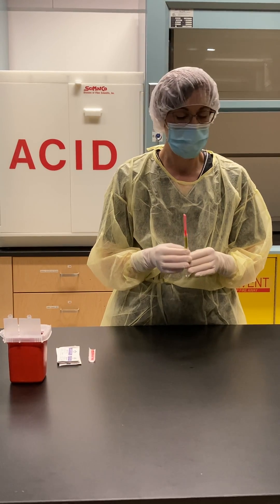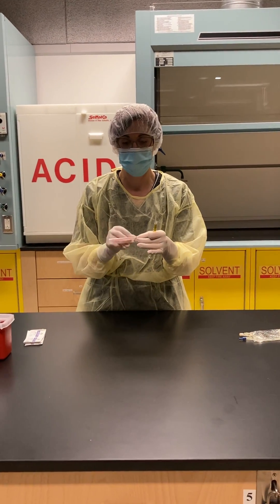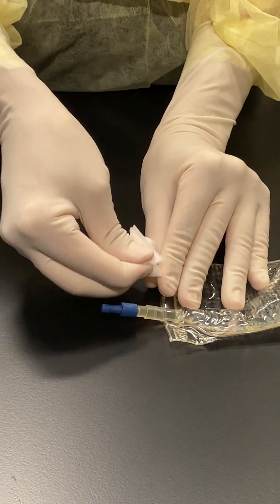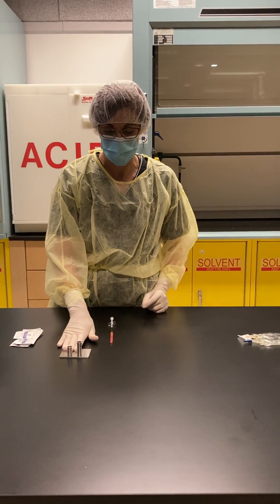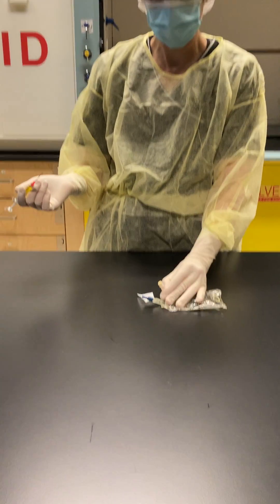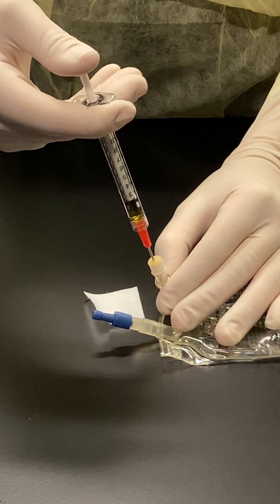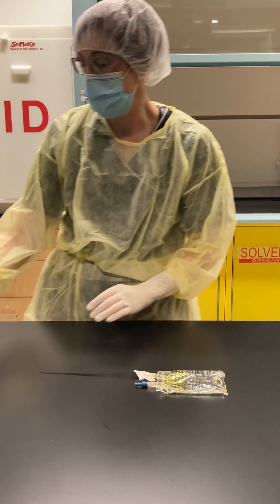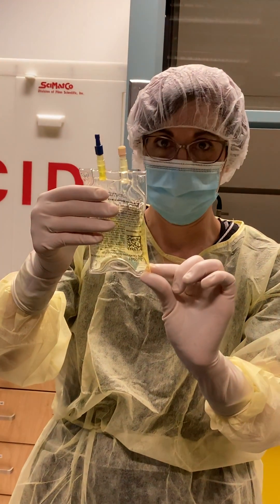Injecting drug into a minibag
Injecting medication from a syringe using a needle into a minibag. Pharmacy sterile compounding.